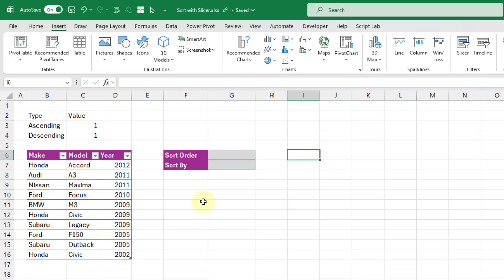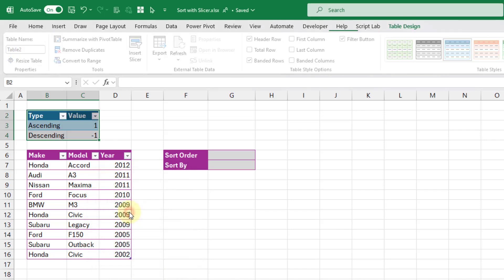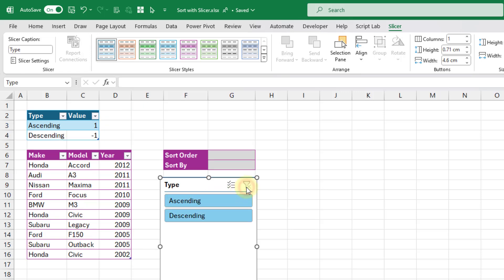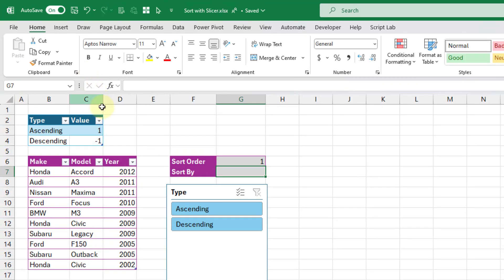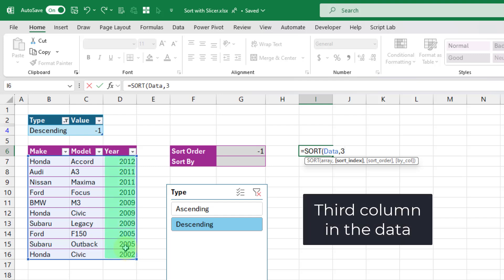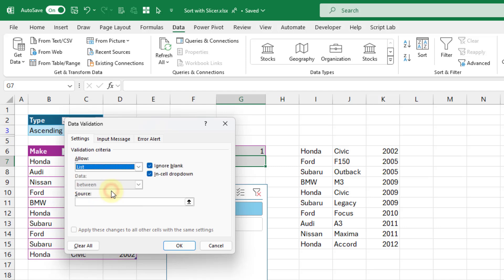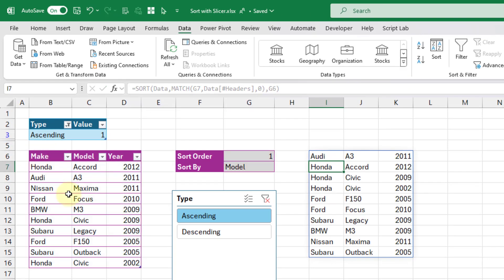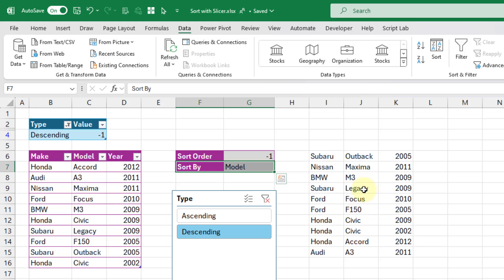Sort Data with a SLICER in Excel? 😲